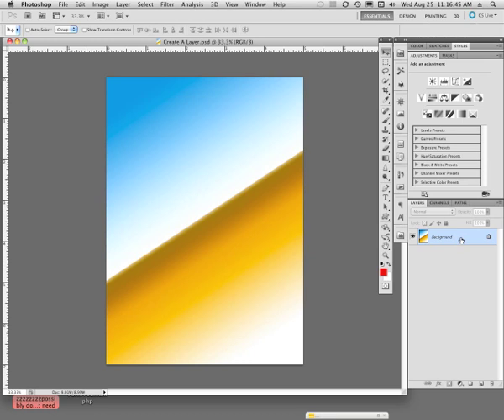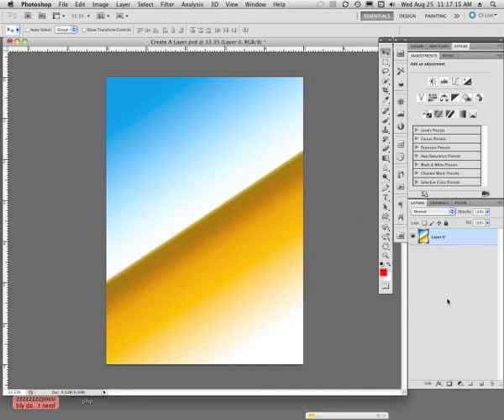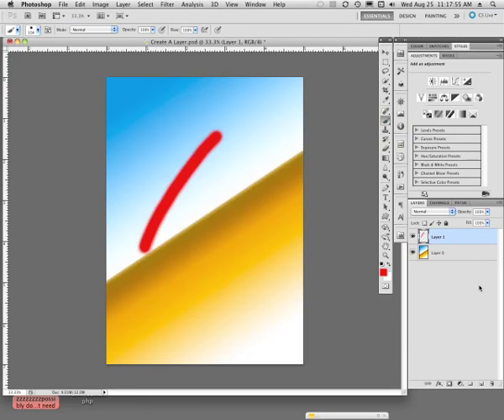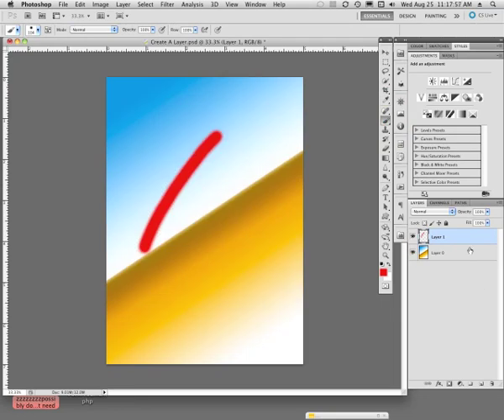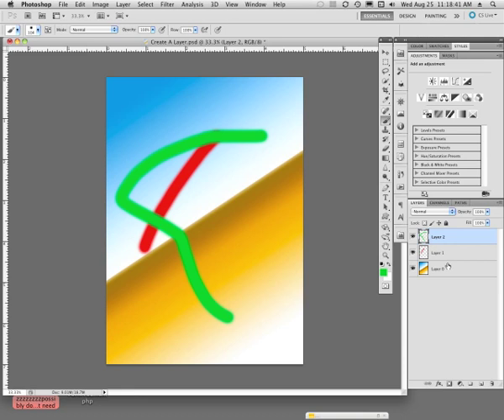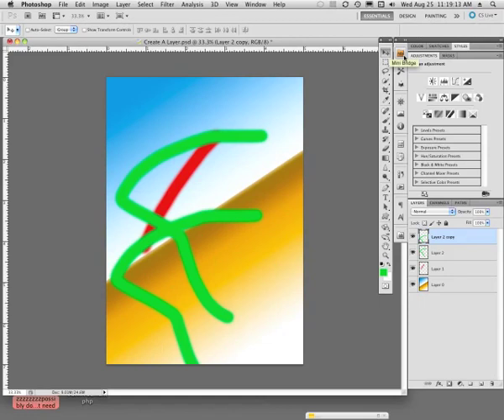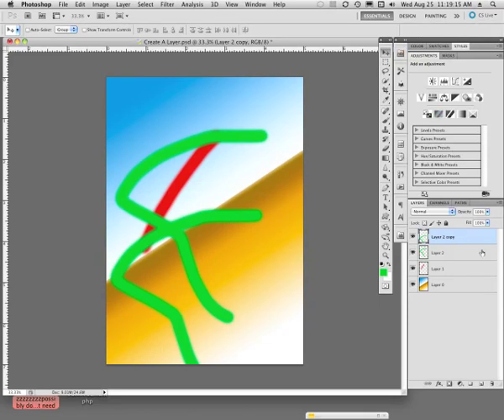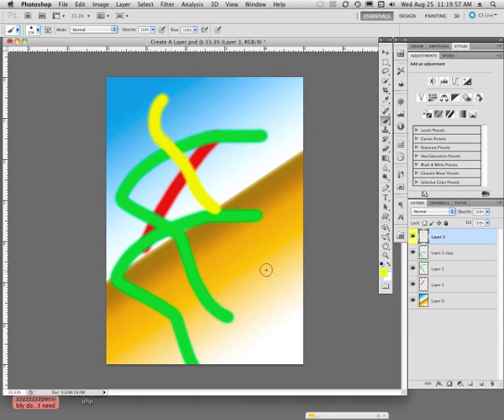L 01 CreateLayer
This Video illustrates how to create a new layer in Photoshop..